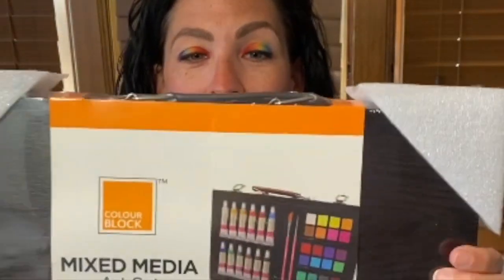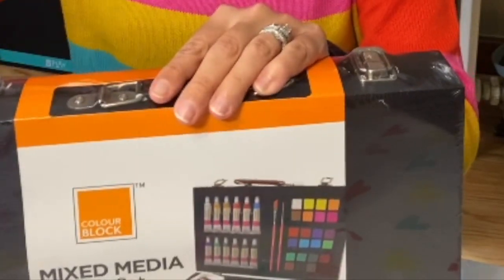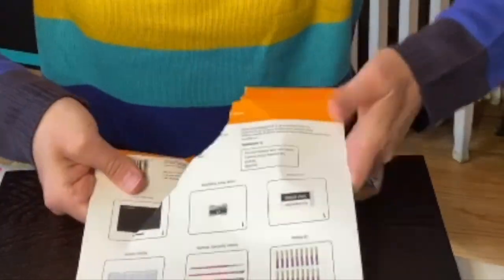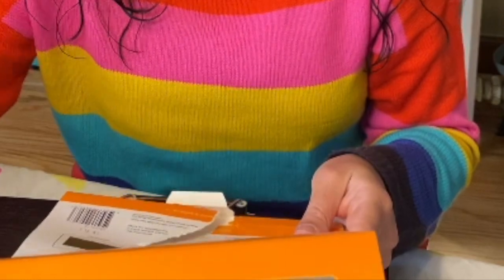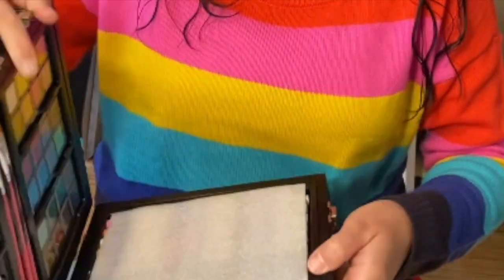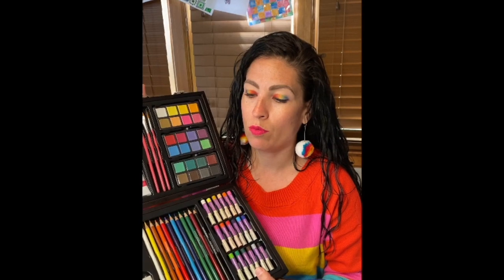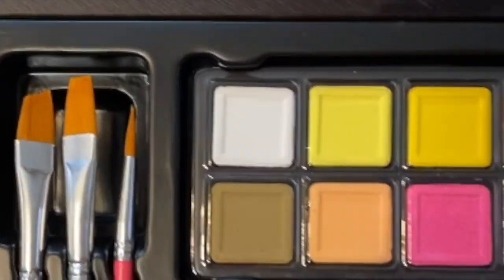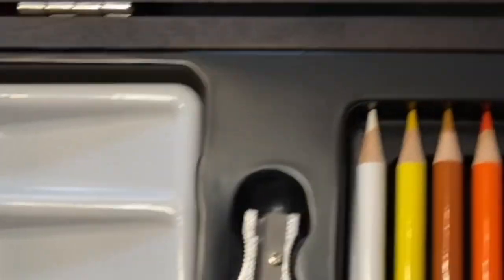Really Nice Carrying Case Box Painting Set Acrylic I Watercolor I Oil Pastel I Brushes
Colour Block 73pc Wooden Box.
Painting is a skill that allows you to realize your potentials.  A creative and imaginative artist can turn anything around them into a masterpiece and create colorful life.  Research shows that colors can impact emotions and behaviors, as well as create happiness.  Feeling of anxiety often associate themselves with gray color, while happier people prefer yellow.  Each color has its unique charm, just like each person has his/her own unique personality.  No matter what your mood is, painting can always bring you self-esteem, relieve of stress and stimulate your creativity.
👉Create Happiness
👉Each Person Has His/Her Own Unique Personality
👉Self-esteem
👉Relieve of Stress
👉Stimulate Your Creativity

Colour Your Life with Colour Block®
You are unique and worthy.  When you focus on your painting, your stress is relieved, you find yourself and unlocks your creativity.  Alike an entrepreneur finding their business model and seeking success.

Whether you specialize in Watercolour, Acrylic and Pastels, we have a diversified selection of products that will fit your every need. From children to adults, beginners to professional artists, Colour Block® have you in mind to create the best products to help turn your creativity into reality.

Designer art sets and travel sets that are great for all levels of artists and occasions. Whether it’s a gift for the inspiring young artist or a new graduate that is about to begin a new journey of life, we have got you covered.

Be a part of our big family, as Colour Block® can be your life long partner, always by your side to help you conquer through all the obstacles in life.

Painting a colourful life with Colour Block® !